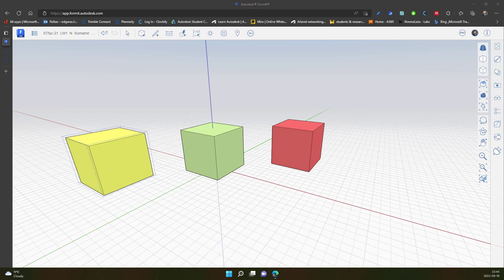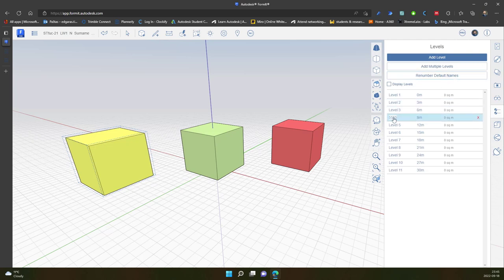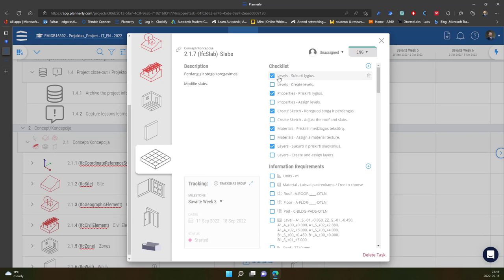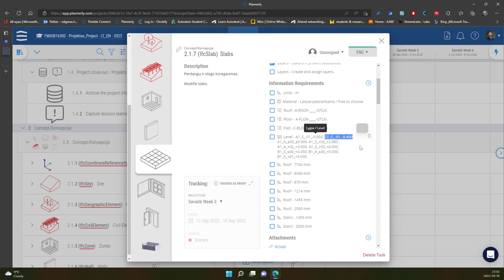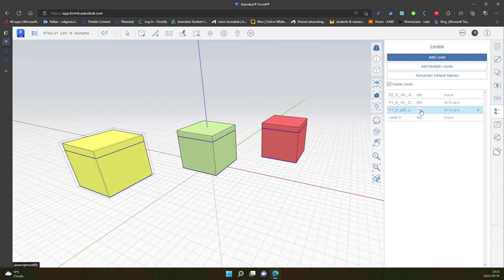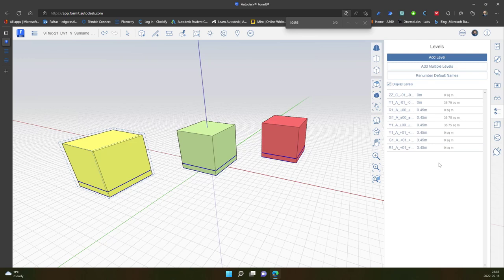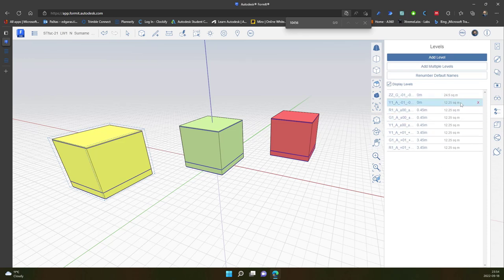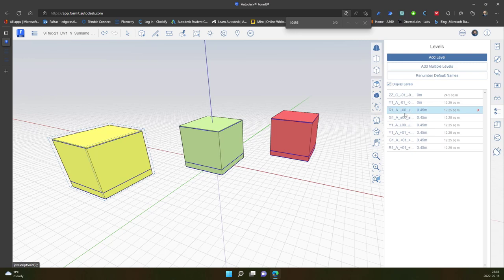#0506-1 LEVELS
0:04 Introducing

Products
Version: 2023
Skill Level
Category

I dive into the magic of levels in FormIt! 🚀 From adding levels with a single click to customizing entire buildings with precision, I'll show you how to navigate through levels like a pro. Whether you're adjusting elevations or assigning names, I've got all the tips and tricks you need. Dive into the world of efficient design with me and elevate your projects to new heights! 🏗️✨

🚀 Optimize Your Design Workflow:
This tutorial is part of our BIMTraining and FormitTraining series designed to empower you with the knowledge to streamline your design workflow, enhance project accuracy, and unlock the full potential of Autodesk FormIt.